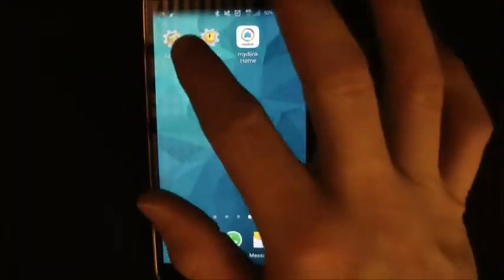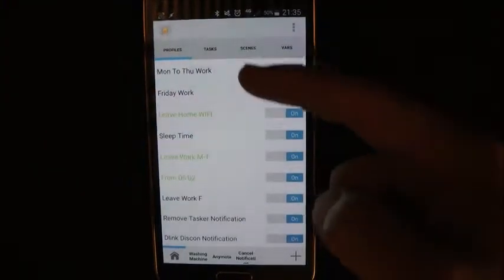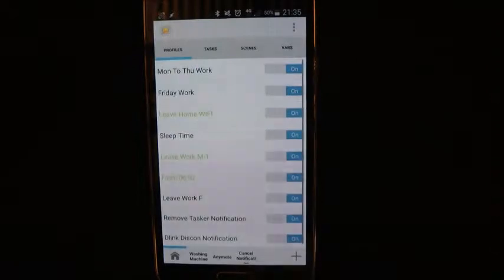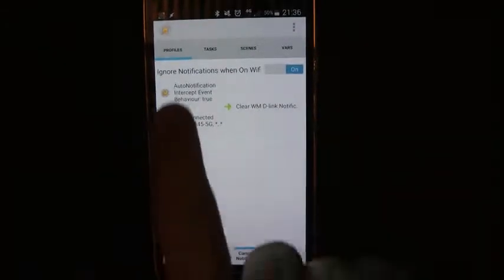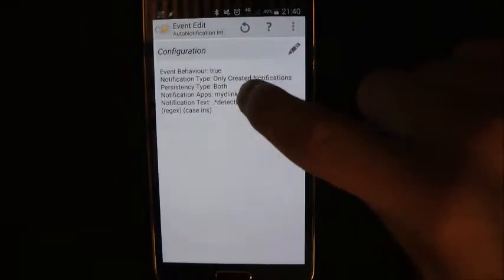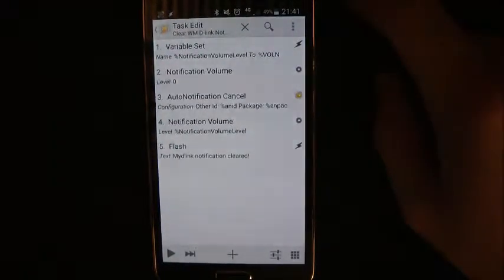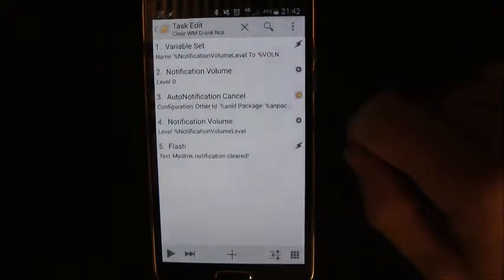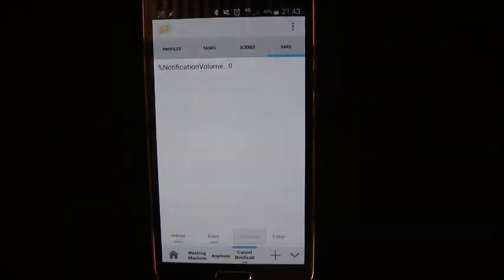Intro2Tasker & Autonotification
My quick guide on how I set my phone to ignore notifications from the D-Link home automation sensors when I am connected to the home WiFi. I used Tasker and AutoNotification on android to achieve this.